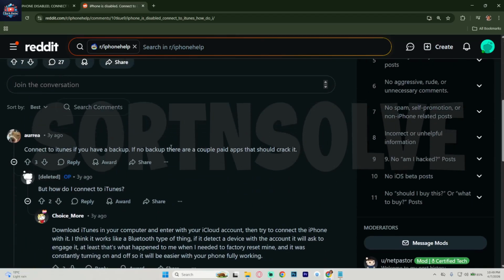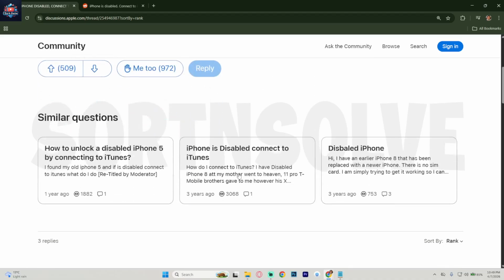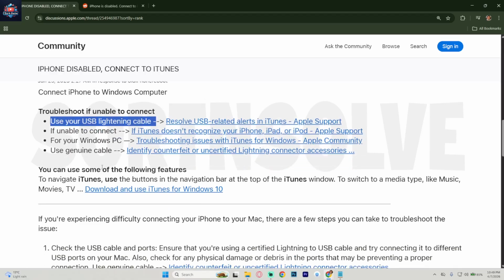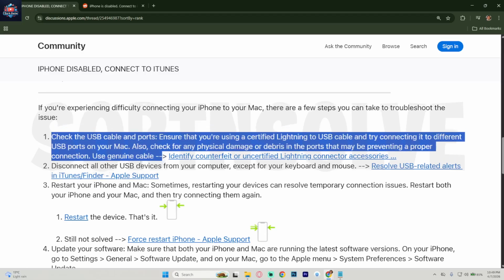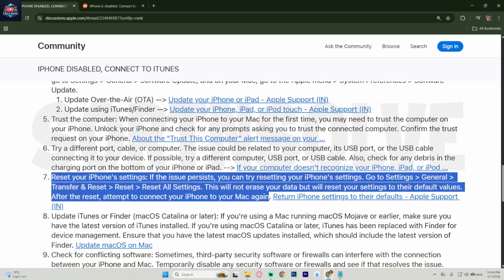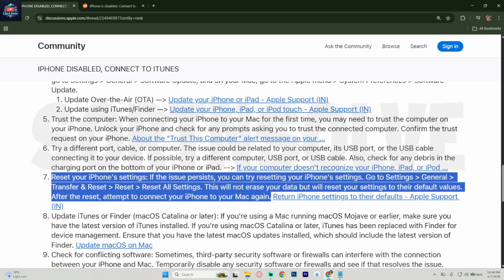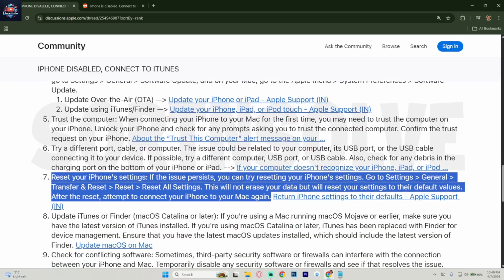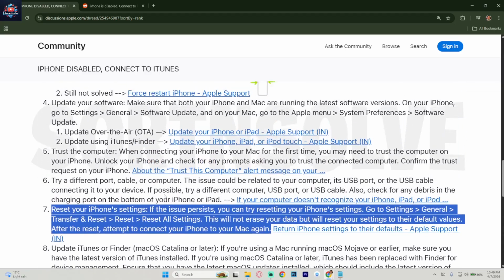How to Fix iPhone is Disabled Connect to iTunes - Full Guide